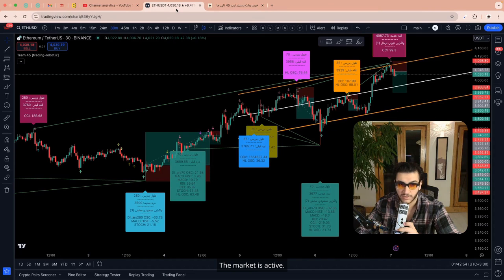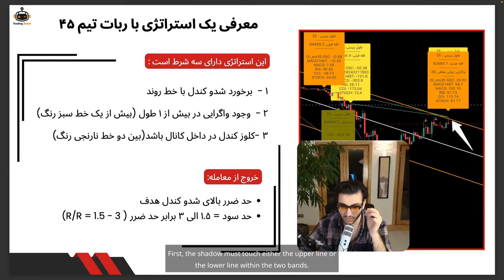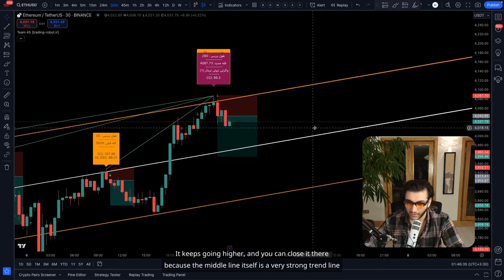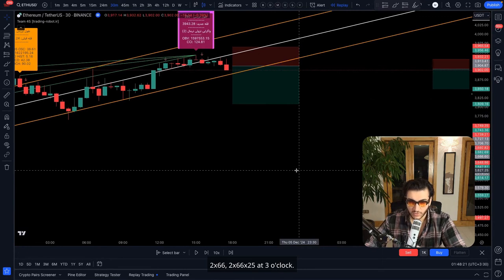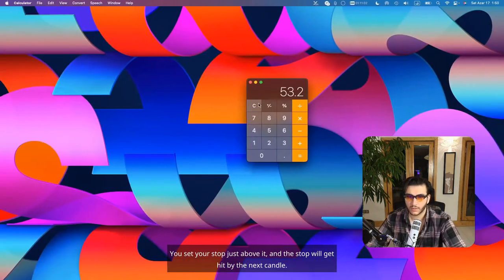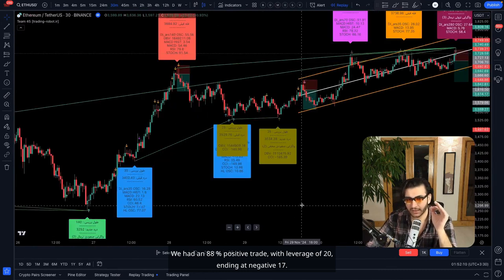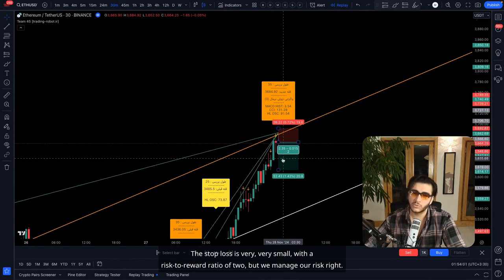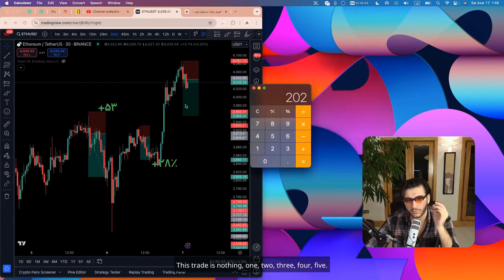💰 Earn 202% in 7 Trades! 🔥 Team 45 Bot Divergence Strategy | Ethereum 30-Minute Trading ⏱️🚀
🎥 Professional Trading with Team 45 Bot + 202% Profit in 7 Trades!

⚡️ AI-Powered Trading Robot – No Coding Required
No experience? No problem! Our automated trading bot is beginner-friendly. Start algorithmic trading today:

In this exciting video, you’ll get to know the Team 45 Trading Assistant Bot and learn how to use this professional tool for trading Ethereum on the 30-minute timeframe. You’ll also discover how to find entry points, set profit and stop-loss levels, and identify divergences like a pro. 📊🚀

✨ What You’ll Learn in This Video:

1⃣ Identifying Entry Points with Divergences: Use the Team 45 Bot to detect the best entry points with greater accuracy.

2⃣ Setting Optimal Profit and Stop-Loss Levels: Learn how to manage your trading risks and maximize returns.

3⃣ Profit Analysis: We’ll analyze 7 Ethereum trades made with this bot, which resulted in an impressive 202% net profit!

🔥 Why Choose the Team 45 Bot?

This bot helps you make smarter trading decisions by analyzing market data and identifying precise signals.

Perfect for both beginners and professional traders looking for smart trading tools.

High-speed signal detection combined with a simple and intuitive user experience.

🔎 How to Use This Bot?

In this video, you’ll get a step-by-step guide on how to use the Team 45 Bot—from installation and initial setup to live trading in real markets!

📊 Key Features of the Team 45 Bot:

✅ Accurate detection of entry and exit points.
✅ Divergence analysis across different timeframes.
✅ Risk management with tailored stop-loss and take-profit settings.
✅ Boost your trading performance with advanced strategies.

This video is a complete guide for anyone looking to elevate their trading game and harness smart tools in the crypto market!

🔎 Best Forex Robot 2024 – Back tested & Profitable
Looking for a proven forex trading robot? Our Meta Trader EA delivers consistent results. See live stats: